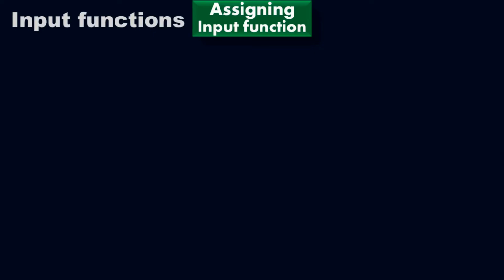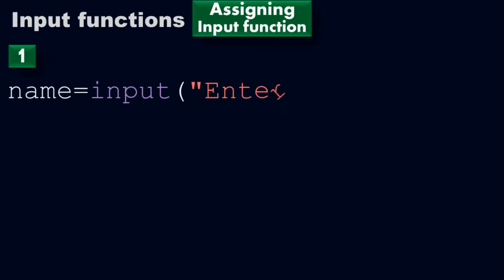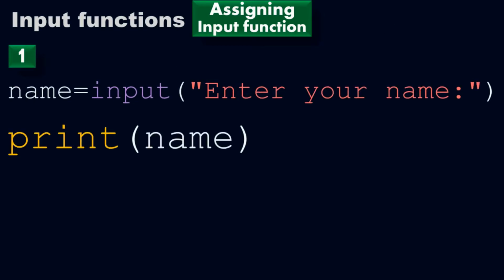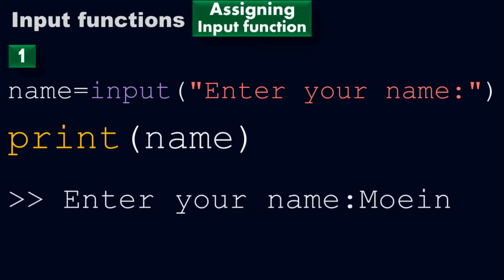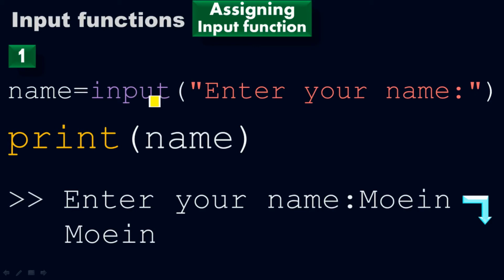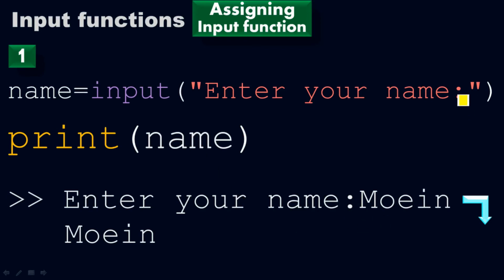How to write a simple input function in Python? - Python by Moein